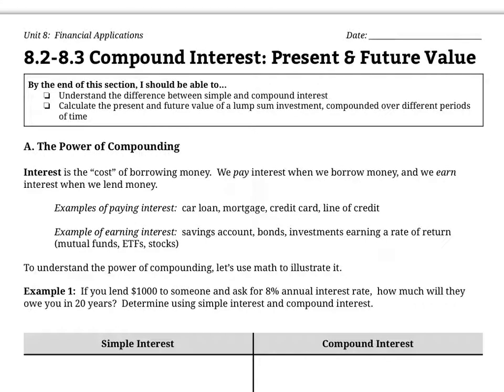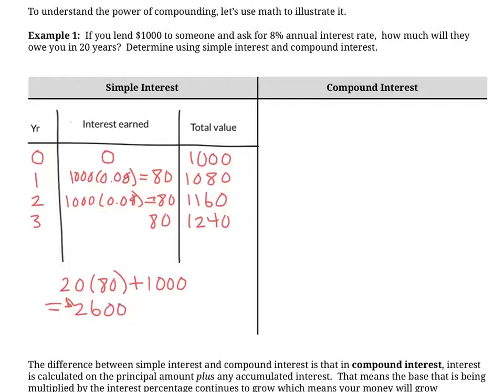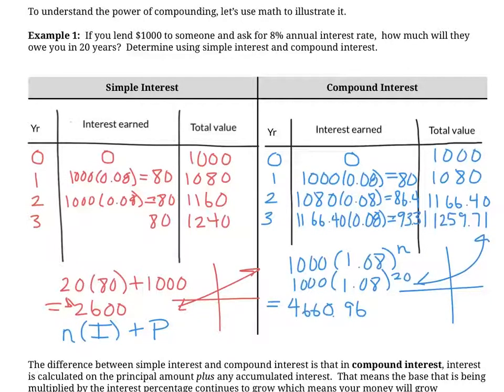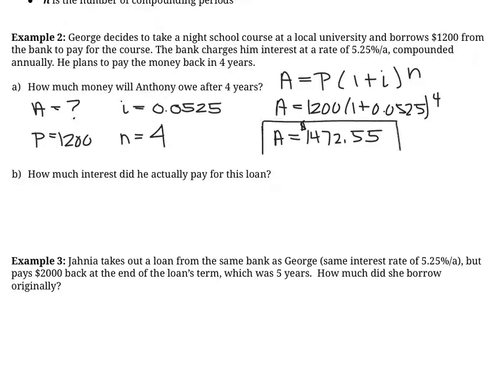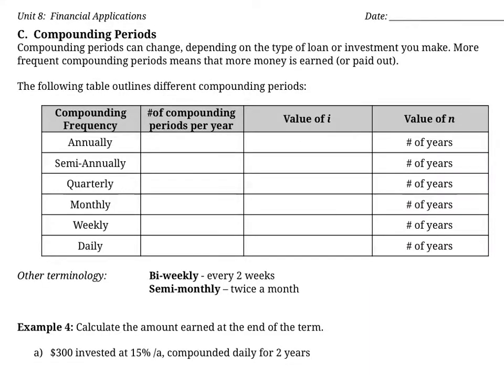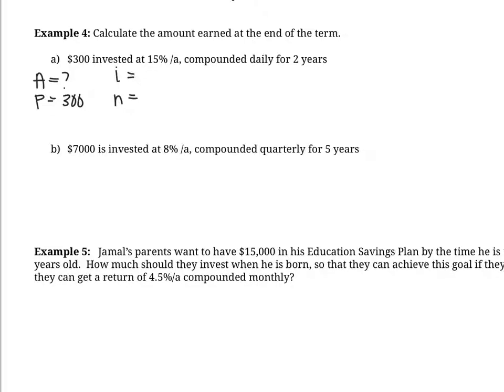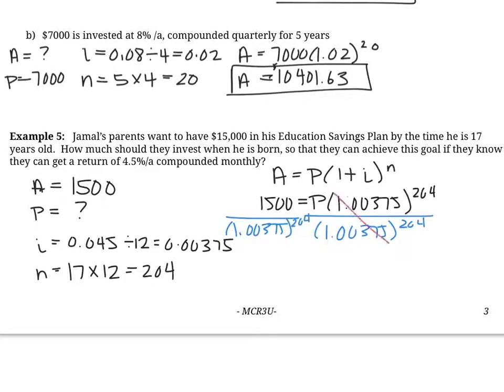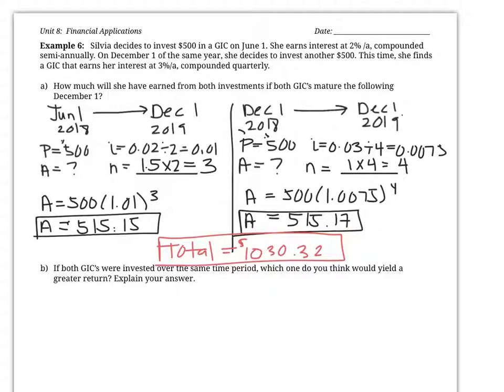Compound Interest: Present and Future Value (MCR3U)